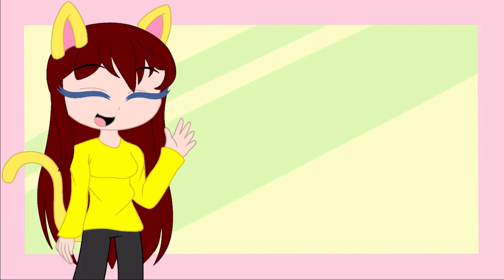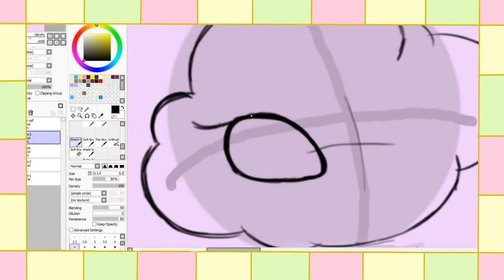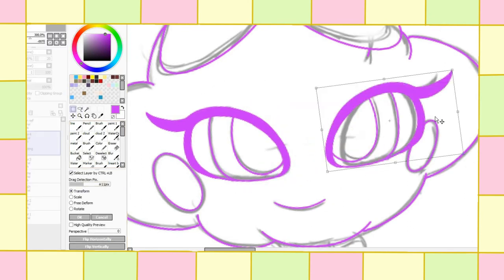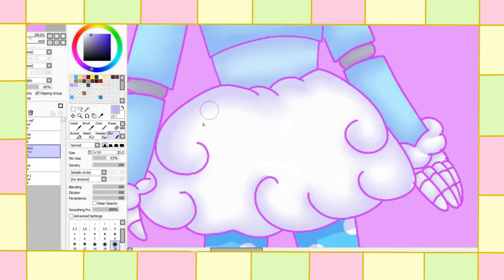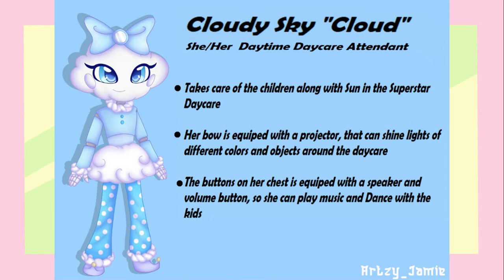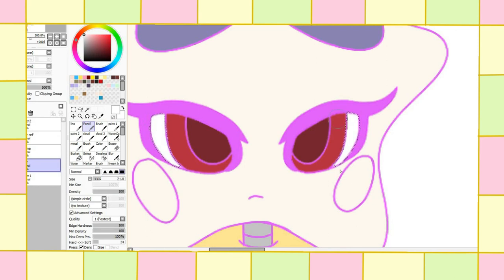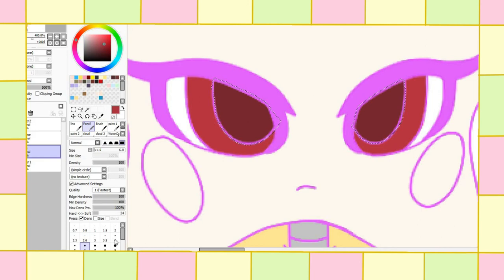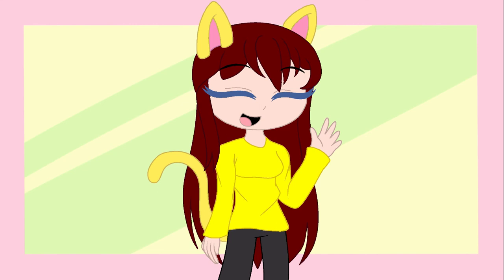Making a FNAF OC